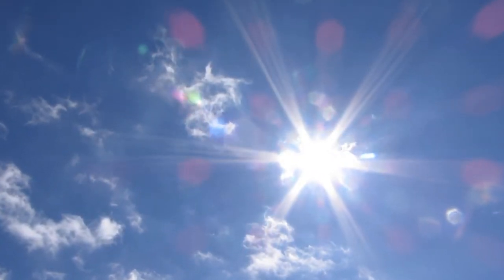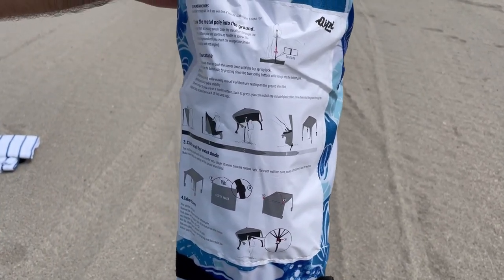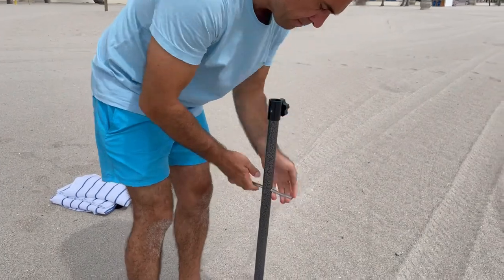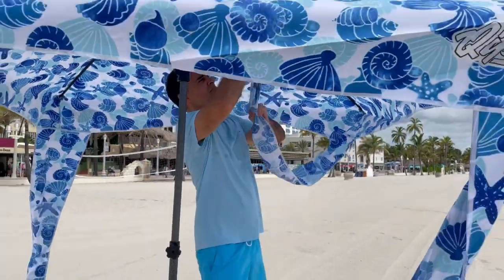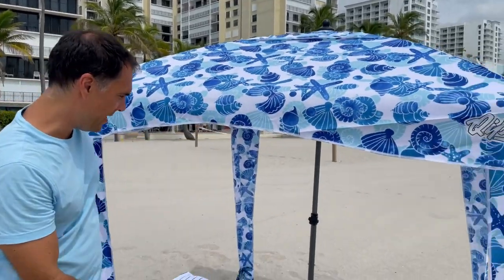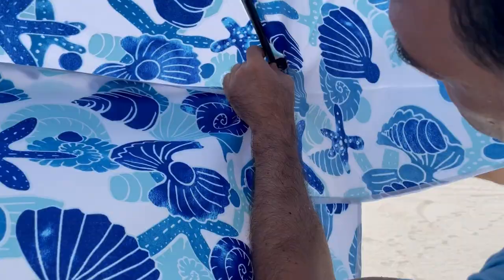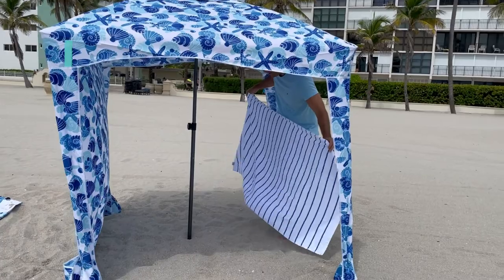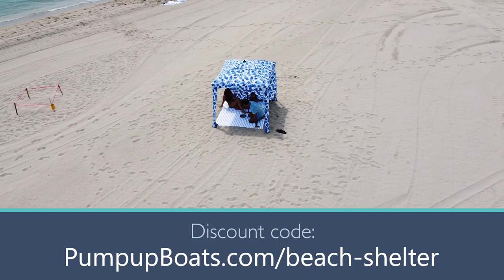Beach cabana (Qipi) set up & review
Protecting yourself from the sun at the beach is a must nowadays. If you don't want to spend money on rentals, getting a beach cabana is much better than buying a beach umbrella.

In this video, I'll show you how to set up a Qipi beach cabana I got at Outdoormaster.com, and tell you everything you need to know about it.

If you decide to get one, please leave a comment on how you like it!